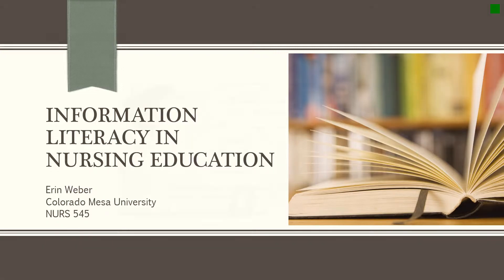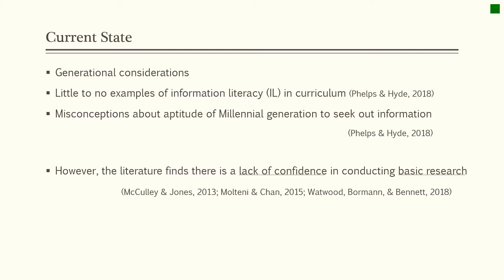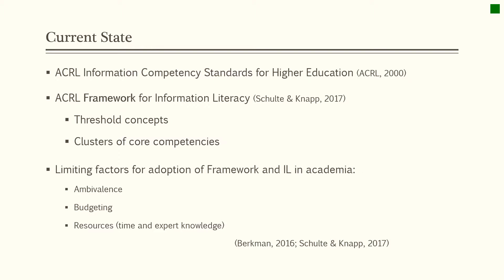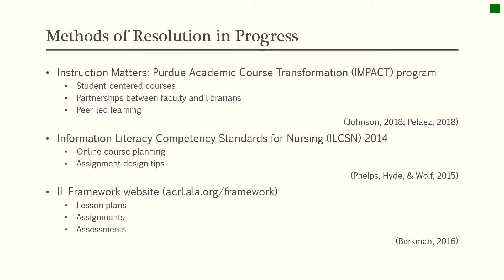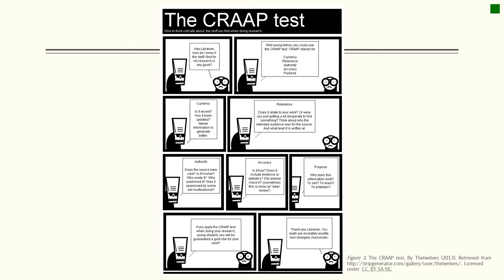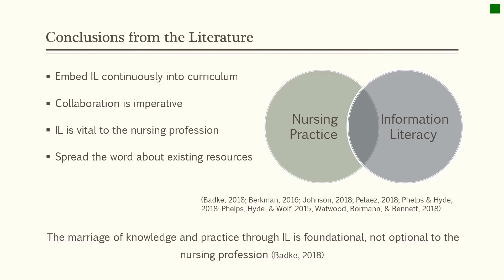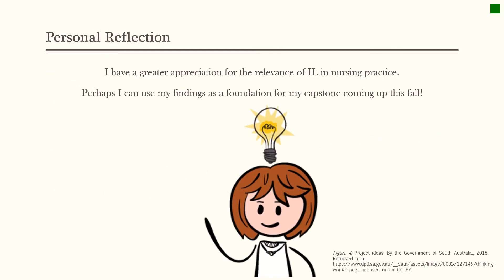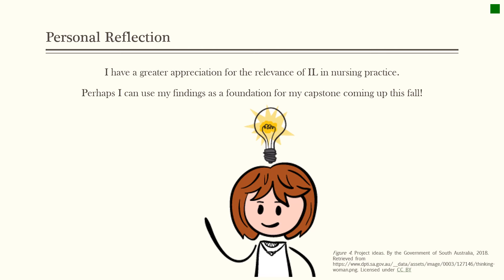Information Literacy in Nursing Education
CMU NURS 545
A Formal Appraisal of the Issue and Personal Reflection